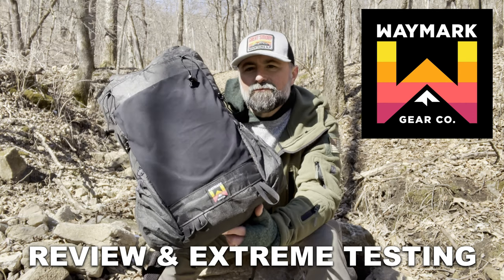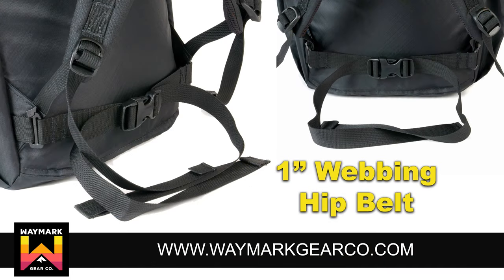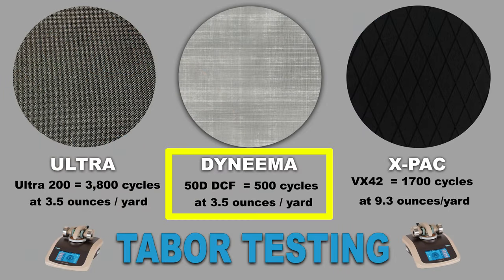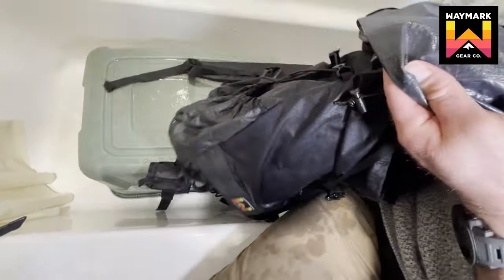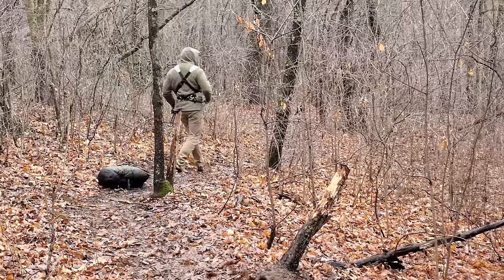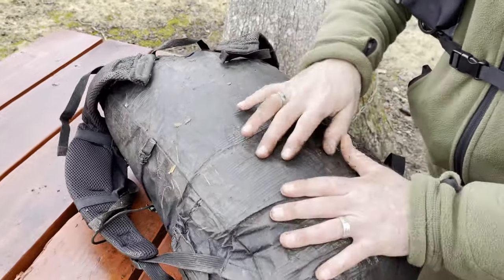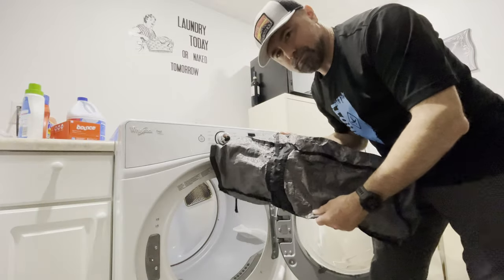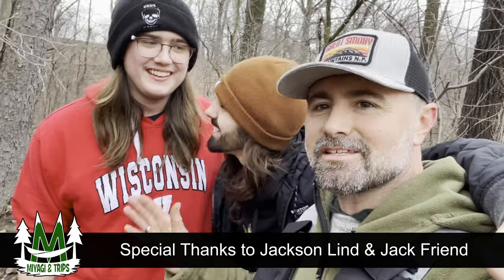Can I Destroy the New Waymark Gear "EVLV Ultra" Backpack?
In this video I attempt to destroy the new Waymark Gear Company's "EVLV Ultra" 35L backpack.  This pack is made of Ecopac Ultra 200 and Ultra 400 material.  After going over the features of the backpack I subject this pack to the following tests:

1. ✔️ Frozen in an 8 inch block of ice for 10 days
2. ✔️ Dropped frozen in a block of ice from 50 feet onto concrete & brick
3. ✔️ Dragged for 2 miles through mud, rocks and debris
4. ✔️ Washed on maximum cycle, hot water for 155 minutes
5. ✔️ Dried on high heat for 98 minutes

Watch to find out how the EVLV Ultra backpack handles the tests!

EVLV ULTRA BACKPACK

❄️❄️CHECK OUT SOME OF MY OTHER BACKPACKING EQUIPMENT BELOW❄️❄️

🥾 EQUIPMENT CORNER 🥾

Here are some links to excellent equipment that I use to explore the backcountry.
If you've got questions, leave them in the comments below and I'll be sure to get back to you quick.

✅LIGHTING

🔦 Headlamp Nitecore NU25 360 Lumen (White, Red, High CRI) Rechargeable

✅HYDRATION

💧Sawyer Squeeze Water Filter
💧Evernew Water Bag
💧Water Purification Tablets AquaTab

✅ FOOTWEAR / SOCKS / GAITERS / SNOWSHOES / MICROSPIKES / CRAMPONS

❄️ MSR Lightning Ascent Snowshoes (top rated 2019)
❄️ Chinook Trekker Snowshoes (best budget 2019)
🧦 Alpaca Socks Made in USA
🧦 Darn Tough Socks
🧦 Injinji 2.0 Outdoor Midweight Crew Nuwool Socks
🥾 Outdoor Research Men's Crocodile Gaiters
🥾 KEEN Men's Summit County Mid Calf Boot (comfortable to -10F)
🥾 Kahtoola MICROspikes Boot Traction System

✅ ACTIVE LAYERING CLOTHES

👕 Mid-Layer Top, Microgrid Polartec Fleece Hoodie (active layering system)
👕 Mid-Layer Top, Longsleeve Shirt Merino Wool (active layering system)
👕 Base Layer Top, Dry Fit Moisture Wicking Athletic Shirt (active layering system)
👖 Pants, Outdoor Research Trailbreaker II

✅ CAMP AND SLEEP CLOTHES

🧦 Sleep Socks, New Zealand Possumdown & Merino Wool Mix
🧤 Sleep Gloves, New Zealand Possumdown & Merino Wool Mix
👕 Base Layer Top, Minus33 100% Merino Wool 705 MidWeight Crew Neck (sleep system)
👖 Base Layer Bottom, Minus33 100% Merino Wool 705 Midweight (sleep system)

✅ COOKING & COFFEE

☕️ GSI Outdoors Ultralight Java Drip Coffee
GSI Outdoors Infinity Backpacker Mug
🍳 TOAKS Light Titanium 550ml Pot (Ultralight Version)
TOAKS Titanium Wind Screen
BRS-3000T Ultra-Light Titanium Gas Canister Stove (cheaper stove option)
🥄 TOAKS Titanium Long Handle Spoon
Mini Bic Lighter (5-pack)

✅ CAMPFIRE TOOLS & ACCESSORIES

Snow Shovel
🔥 Epiphany Pocket Fire Bellows
🪓 Hults Bruk Almike Small All Purpose Hatchet
🪓 Silky GomBoy Curve Professional Folding Saw 300mm
🪓 Agawa Canyon BOREAL21 Folding Bow Saw
🔥 Fire Starter
🪑 Camp Chair (premium)
🪑 Camp Chair (budget)
🪑 Seat Cushion / Insulator Thermarest Z-Seat